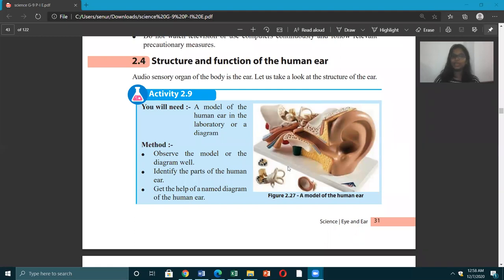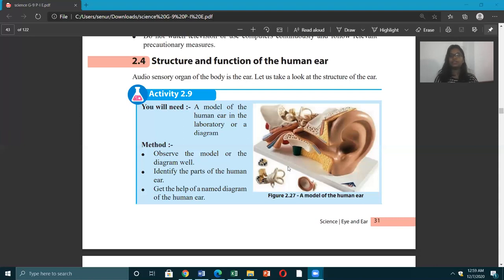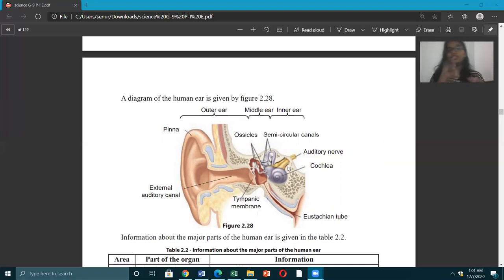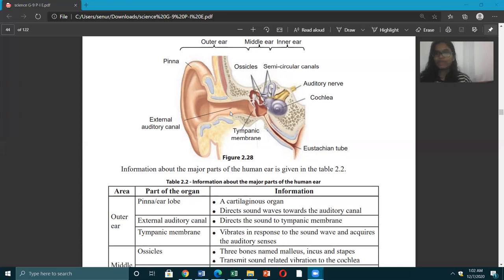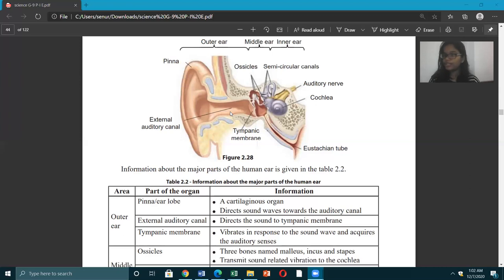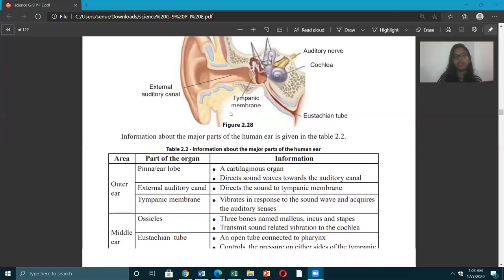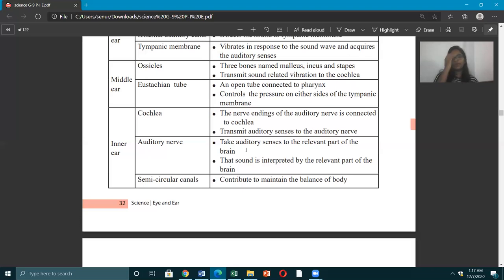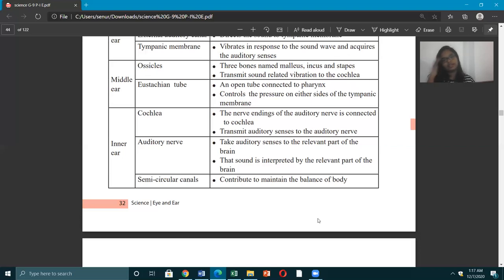Grade 09: Science Lesson 02: Ear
This video will cover the second  part of the second lesson of grade 09 Science which is "Ear".
The sub topics that will be covered are mentioned below;
2.4 Structure and function of the human ear
2.5 Defects of ear

If you have any questions, type it as a comment and we will get back to you with the answers 📚

Good luck for a bright future 💫
Stay safe

Your comments are our oxygen, please take a second and say 'Hi' in the comments and let us know what you thought of the video.